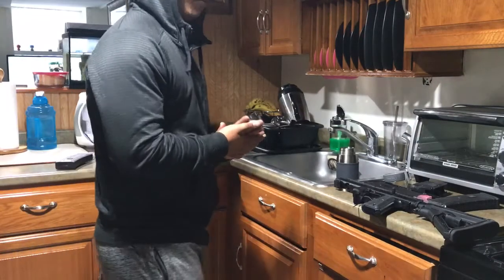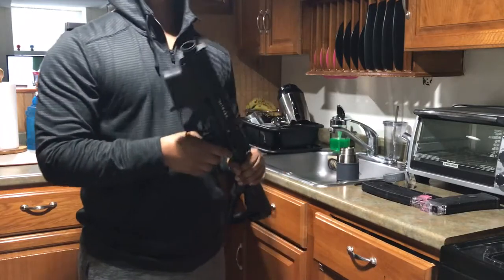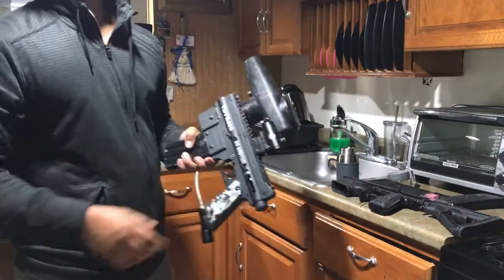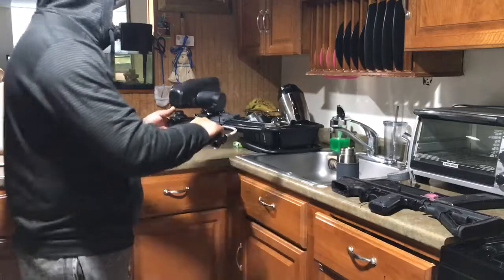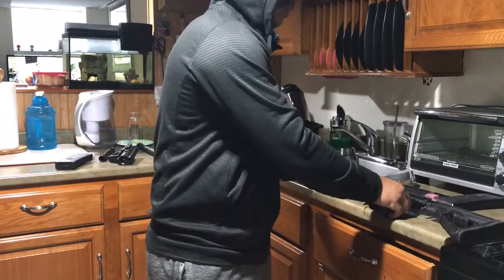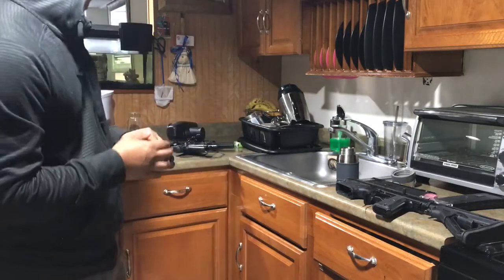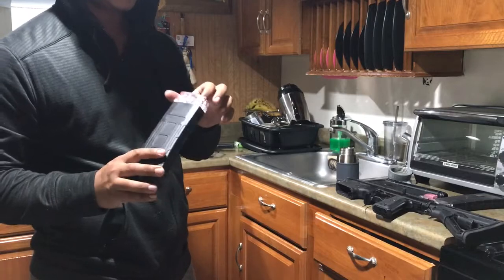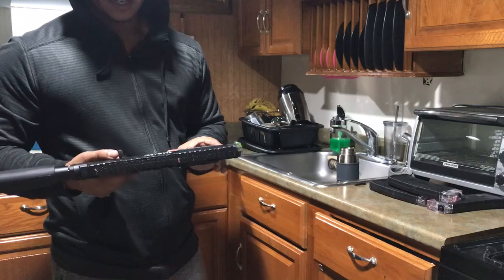RAP4 blizzard loadout review/personal opinion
This is my blizzard kit and I just give my quick opinion on what I believe it's an amazing marker